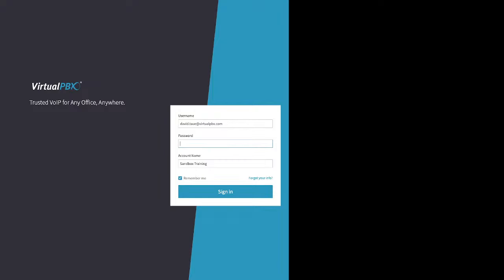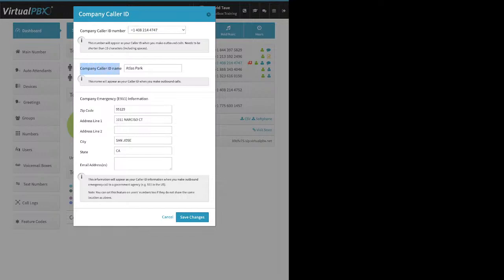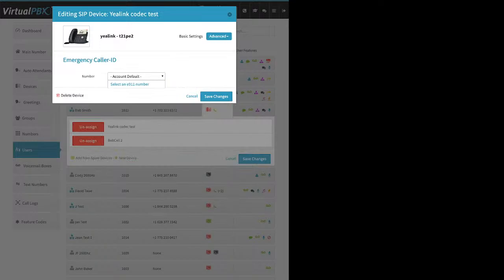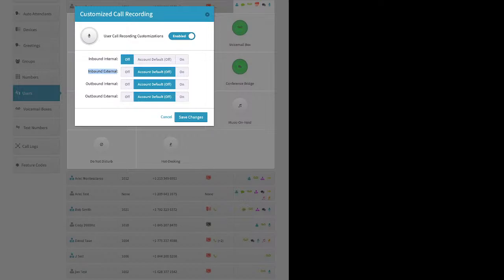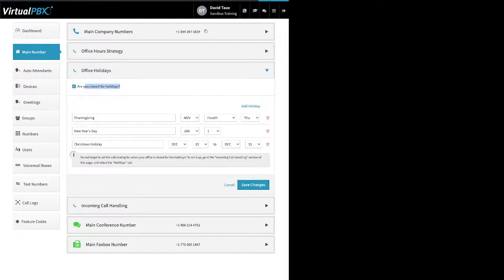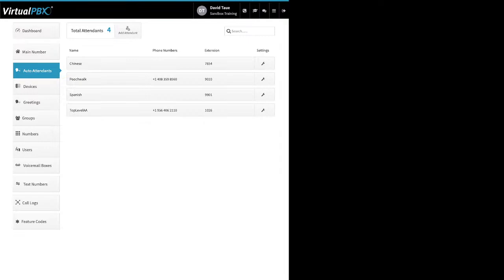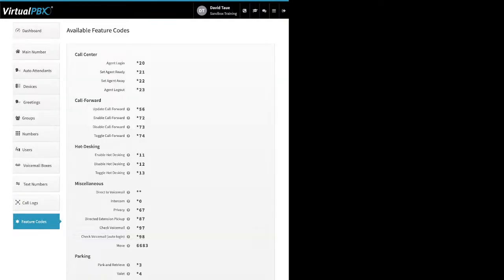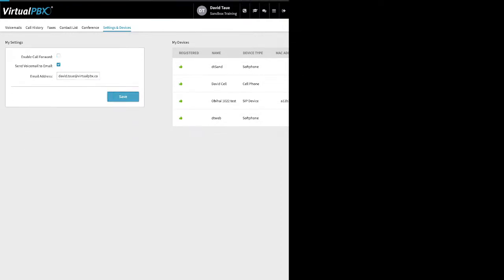VirtualPBX Dash Admin Training